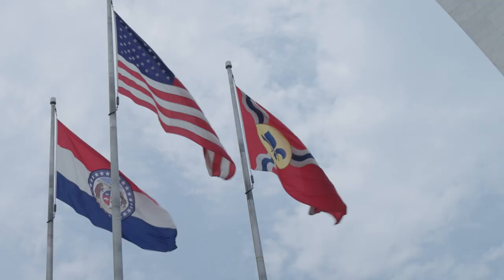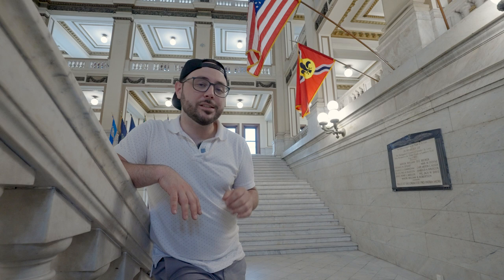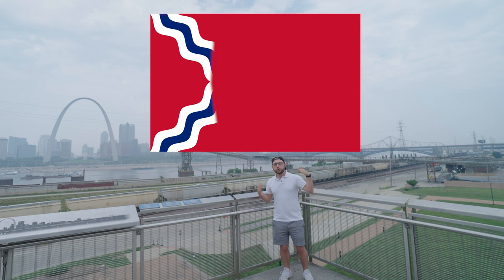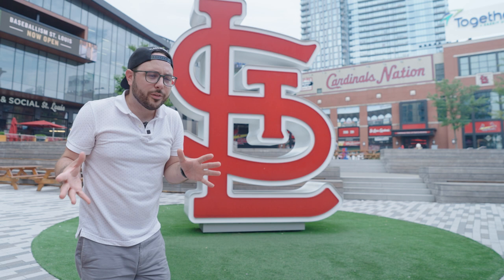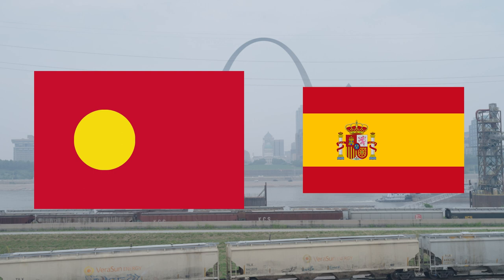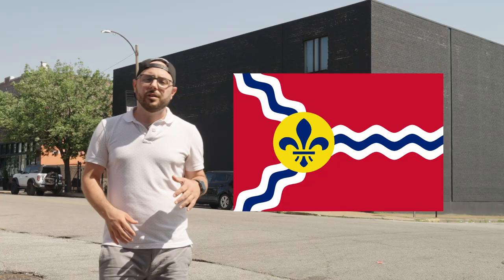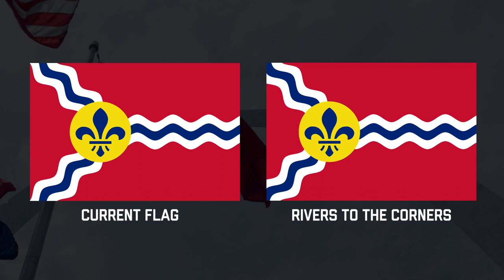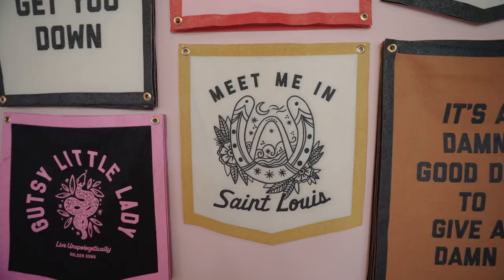My red flags about the St. Louis flag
The St. Louis flag has always bugged me. It's good, don't get me wrong, but something about it has always made my eye twitch. So I traveled to STL to really see how much people love their red flag, and explore if I could make it better somehow.

$1 of every flag purchased goes to an organization of your choice!

0:00 Intro
0:53 History of the St. Louis Flag
1:48 Flag Design Breakdown
2:51 My Beef With The Flag
3:47 The Colors Explained
4:15 Indigenous Representation?
4:43 Final Grade
5:30 How I Would Fix The St. Louis Flag
6:02 The Midwest Has The Best Flags
7:05 Bloopers